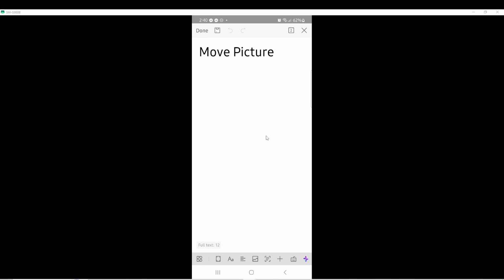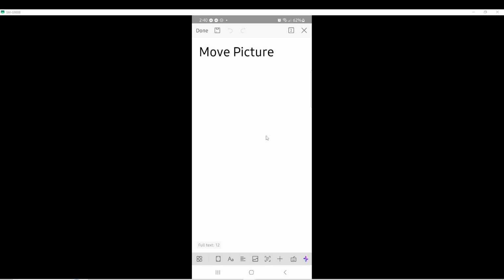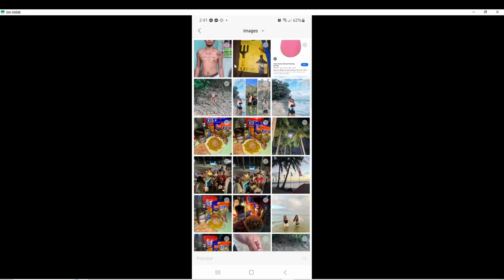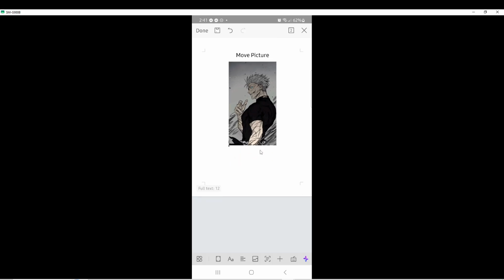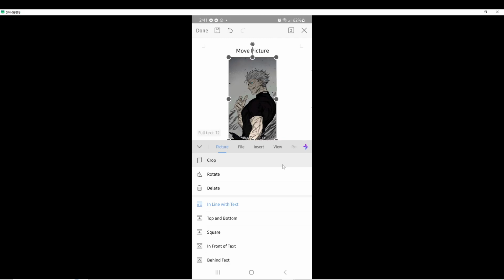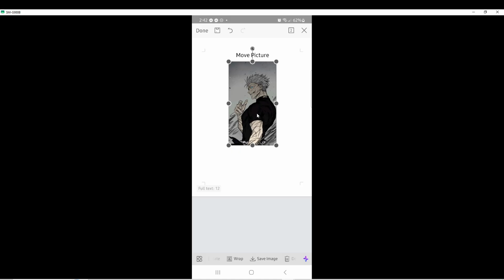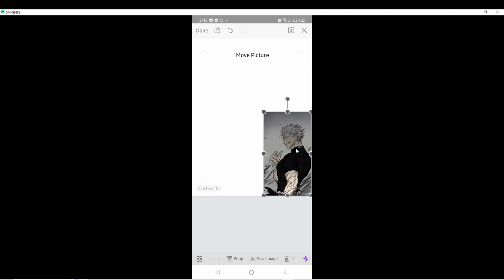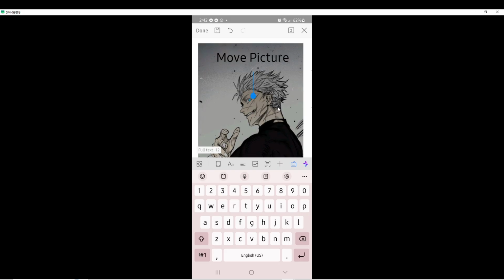How To Move Picture In WPS Office Mobile [2026 Guide]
In this video, we’ll show you the simplest methods to move pictures in WPS Office Mobile. Whether you're looking to enhance your documents, presentations, or spreadsheets on the go, we've got you covered! Our 2026 guide breaks down each step in a clear and easy-to-follow manner, ensuring that you can effortlessly reposition images to achieve your desired layout.

You’ll learn essential tips and tricks to navigate the app and gain a better understanding of its features. Dive in and elevate your document editing skills today!